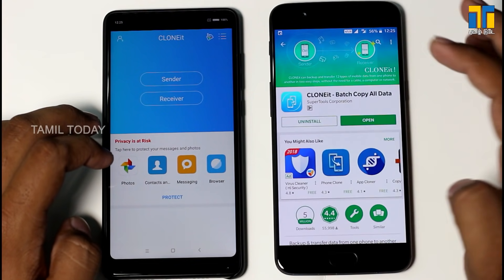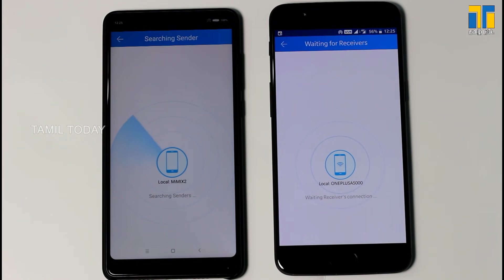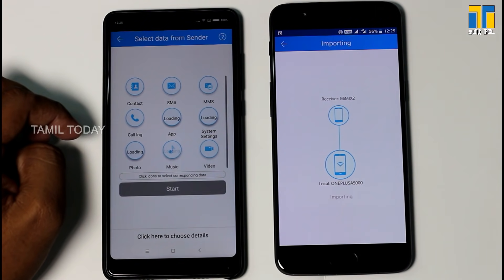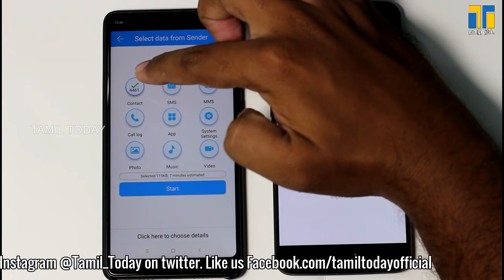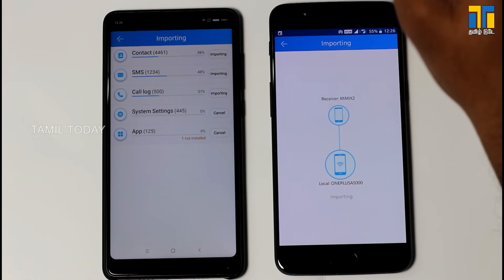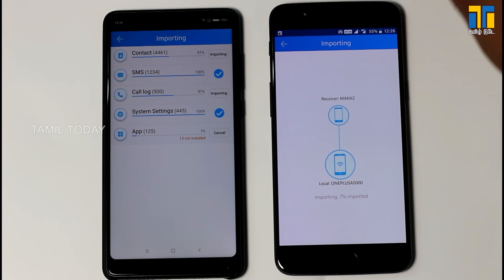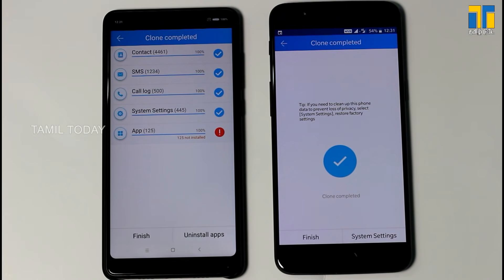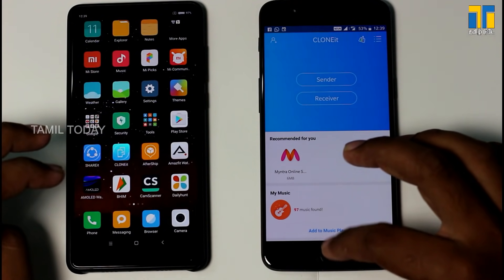Transfer Old Mobile Data to New Mobile with One Click | tamil today | Semma Tricks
This is explains How to Transfer Old Mobile Data to New Mobile with One Click.

Tamil Today is a YouTube Channel, Where you will find tamiltech videos, New Video is Posted Everyday :)
Use these Links to Buy Products-